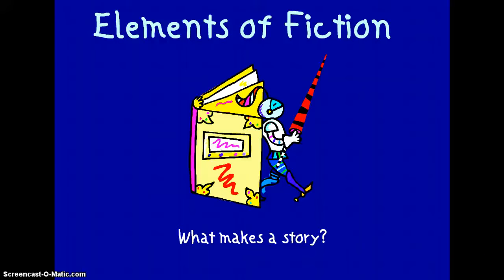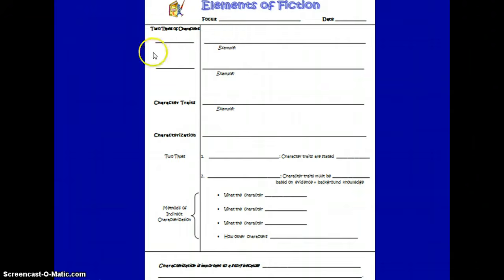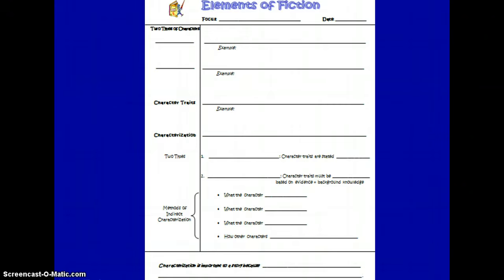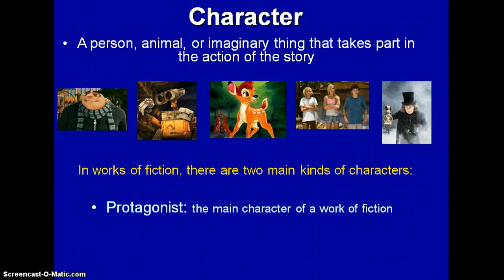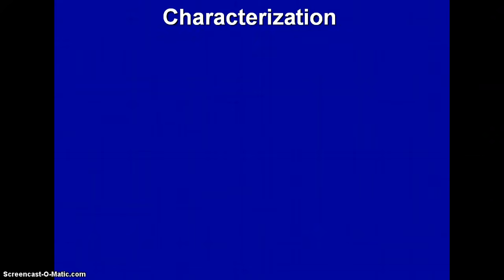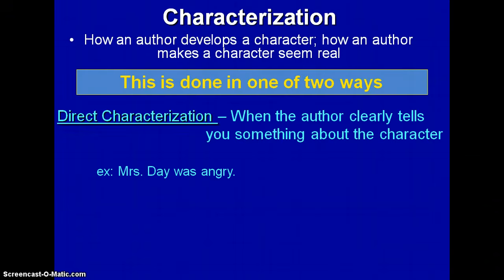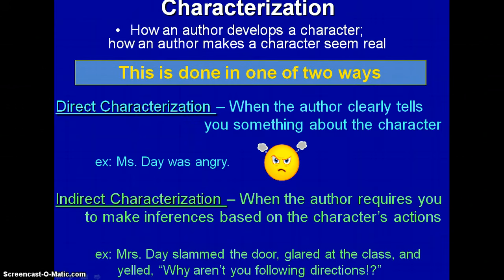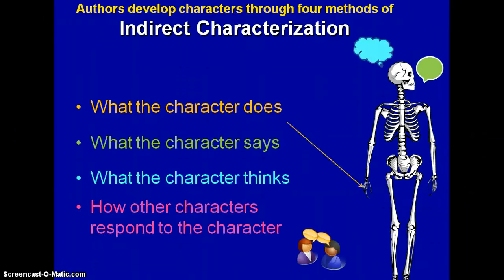Characterization Flipped Lesson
Use this presentation to help you complete Cornell notes on characters and characterization.